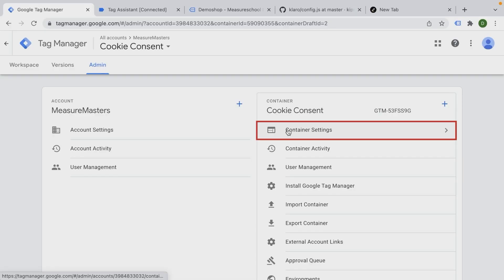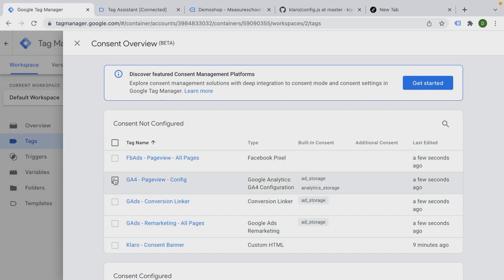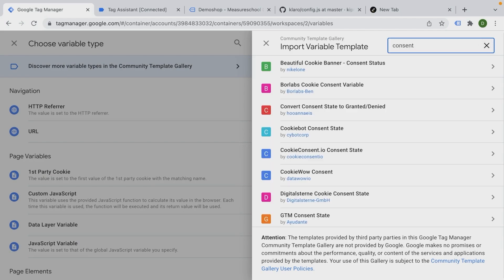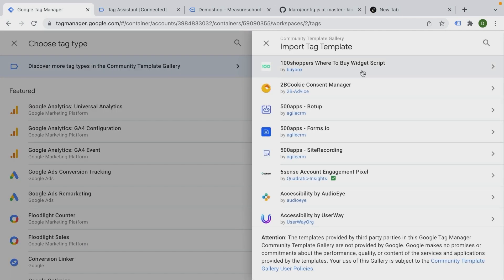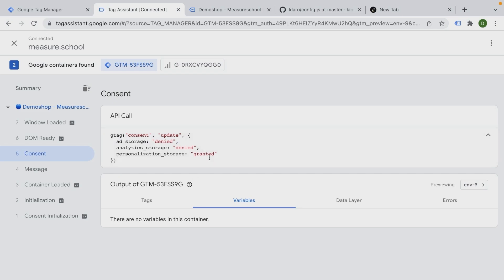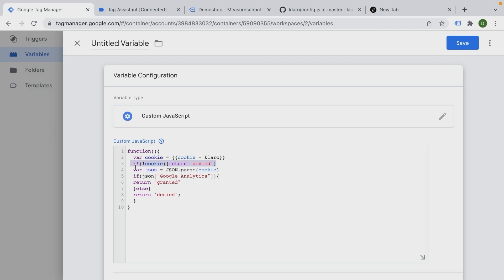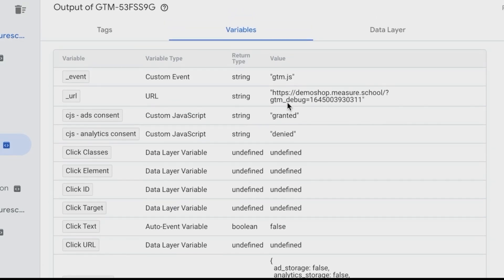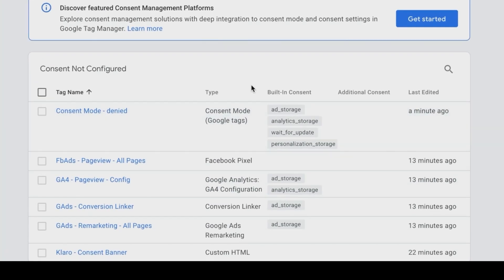How to Configure Consent Overview in GTM (Part 2)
In our first video, we installed a Consent Mode Cookie Banner on our website. Now, it is time to connect it with our tags in GTM so that they fire according to the user's consent. To do this, we will use the new consent overview screen inside Google Tag Manager.

This is the second part of a four-part series focused on showing you how to implement a cookie banner on your site so that you can set up tracking while staying inside privacy regulations like the GDPR in the EU and UK, CCPA in the US, LGPD in Brazil, and similar privacy laws across the world.

👍  FOLLOW US 👍

OUTLINE:

00:00 - Introduction
00:50 - Consent Overview Screen
01:37 - GTM Consent State as a Variable
04:13 - Consent State Variables
09:13 - Adding Variables to the Consent State
10:28 - More Information